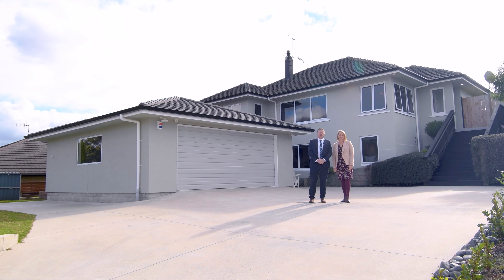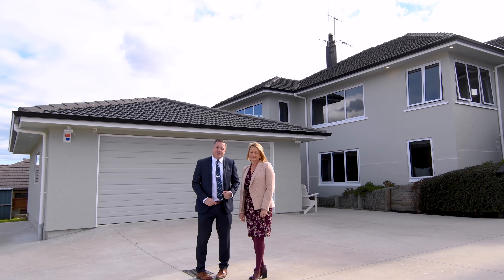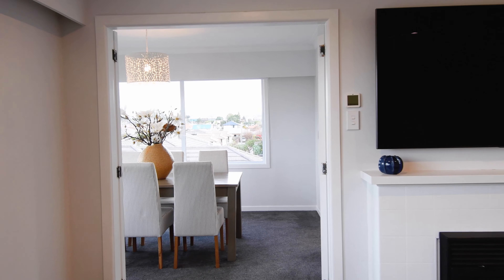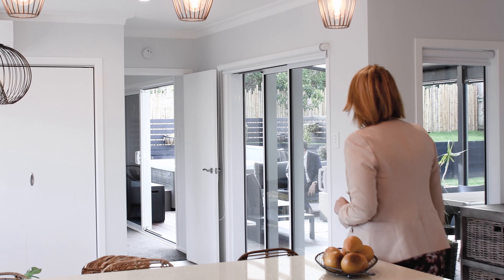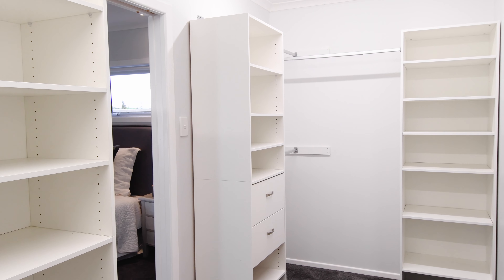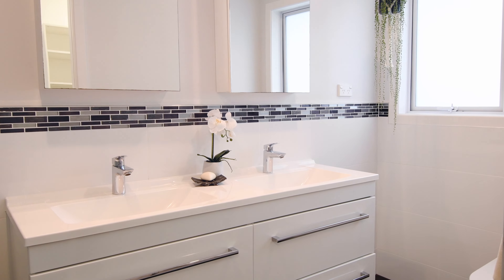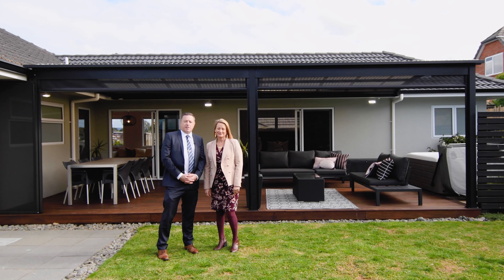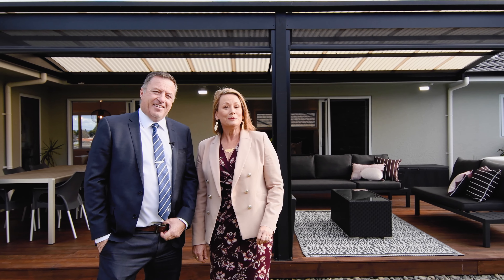Grand Central Avenues